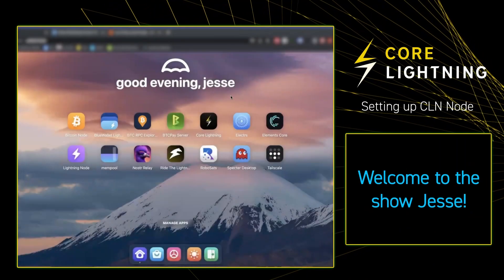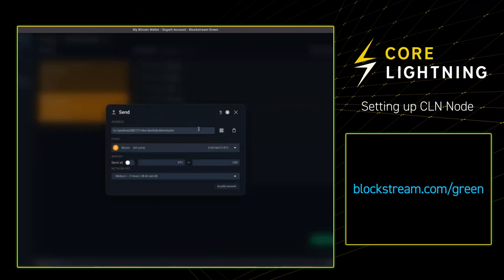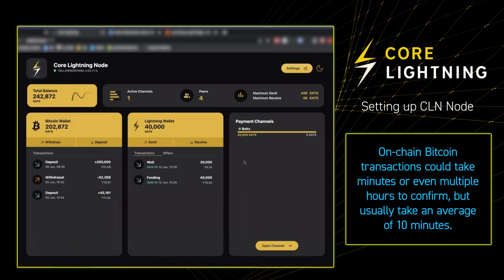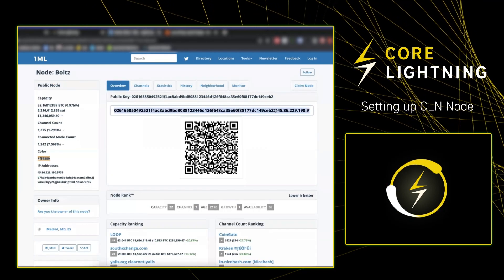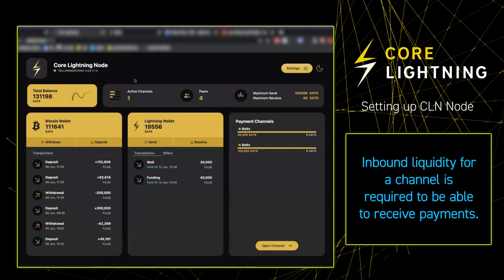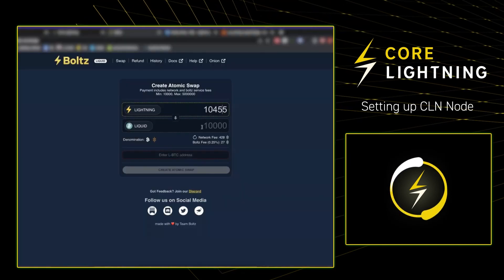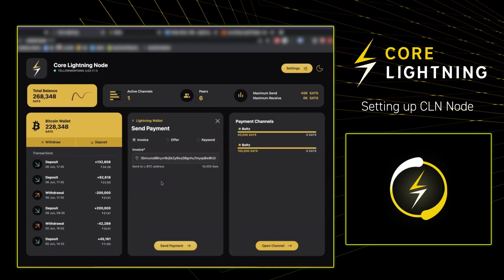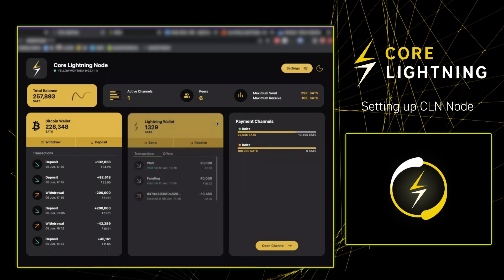Setting Up a Core Lightning Node on Umbrel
Learn how to get started once you’ve installed the Core Lightning on Umbrel app on your node.